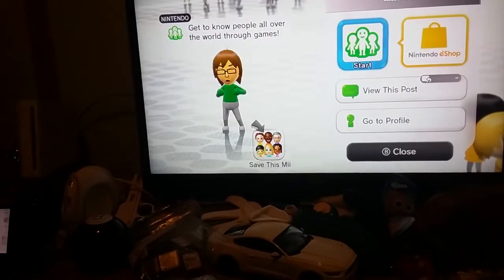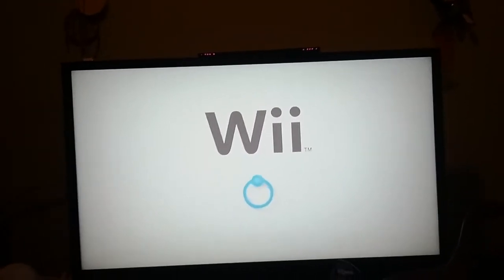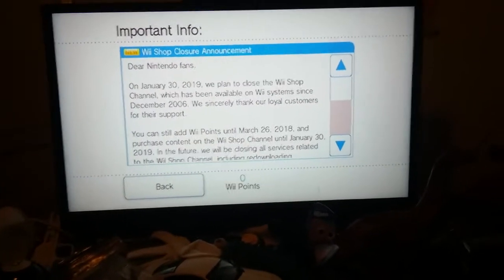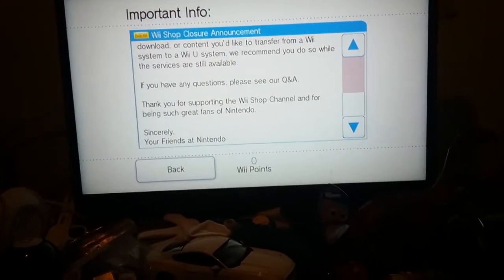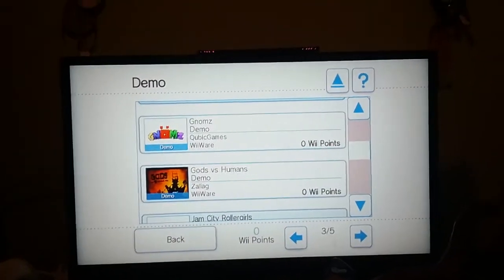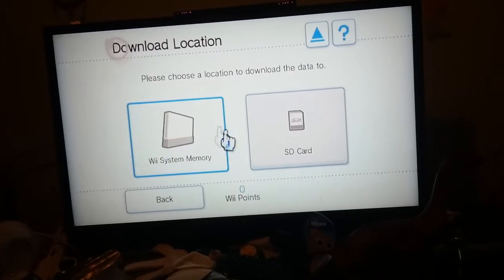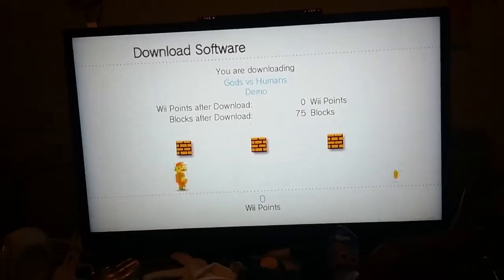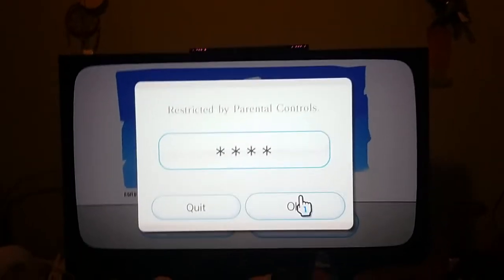Marshall's tutorials: How to download WiiWare software demos on the Wii Shop Channel on the Wii Menu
This is what happens when you download WiiWare software demos on the Wii Shop Channel on the Wii Menu.